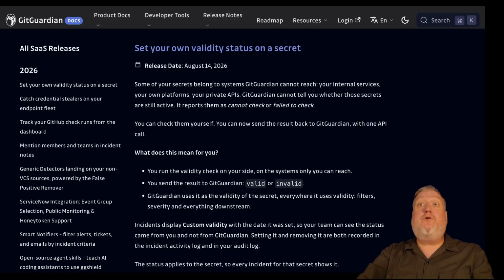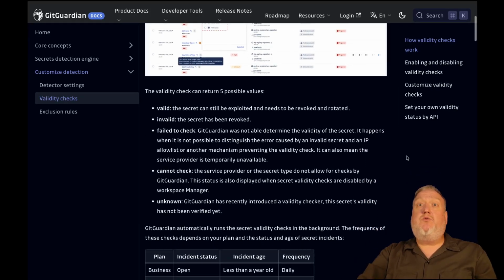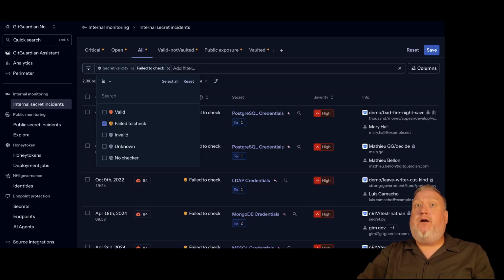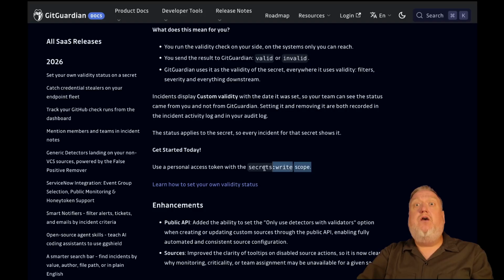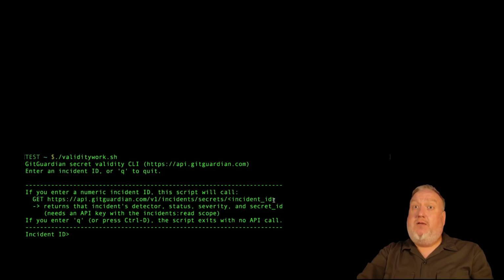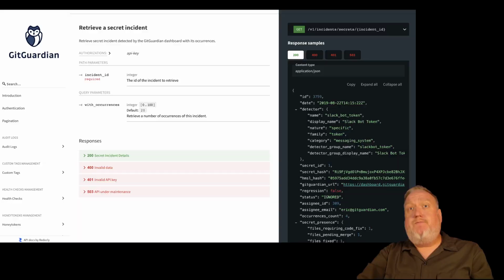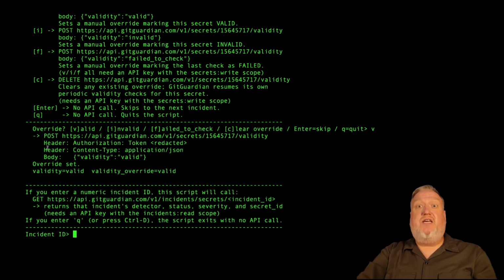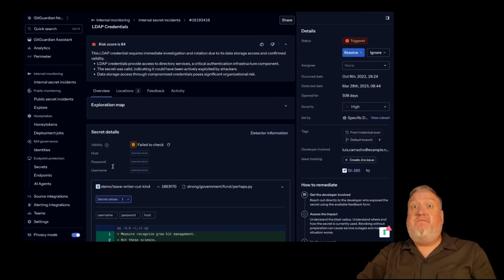Validity-Override API Tutorial: Confirm If a Leaked Secret Is Still Exploitable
GitGuardian's validity-override API lets security and engineering teams tell GitGuardian whether an exposed credential is actually valid, even when automatic checks mark it as Failed to Check.

Secrets tied to internal services, private APIs, or systems GitGuardian cannot reach often fall into this category. GitGuardian automatically validates most supported credential types, but when it cannot, teams can now perform their own validation and feed the result back into the platform.

In this tutorial, Dwayne walks through the process step by step: finding the incident ID, retrieving the secret_id, setting a validity override through the API, and removing that override when it is no longer needed.

At scale, knowing which exposed credentials are actually exploitable helps teams focus remediation where it matters most. It is one more way the GitGuardian Secrets + NHI Security platform helps teams detect, prioritize, and remediate secrets sprawl.

That validity result then informs filtering, severity, prioritization, and remediation workflows across the platform.